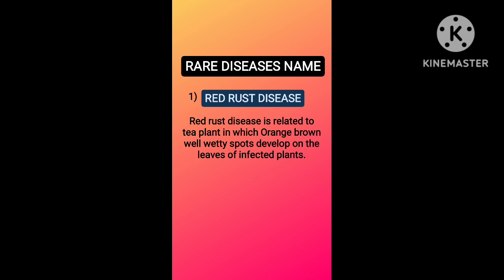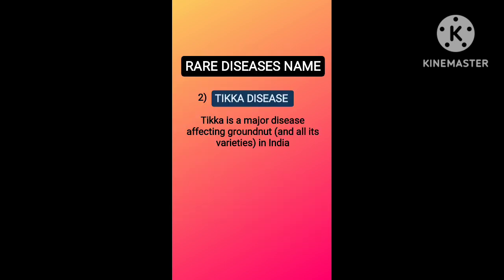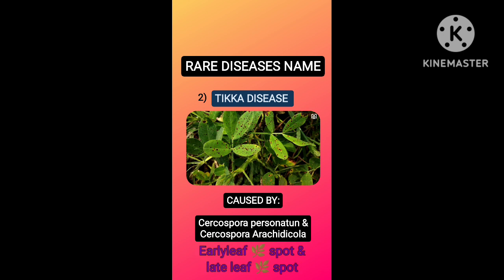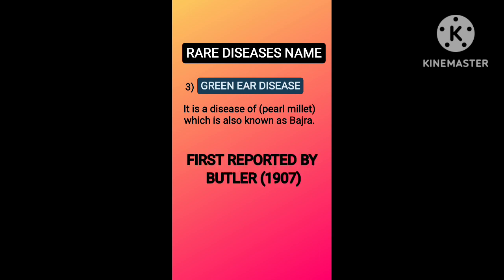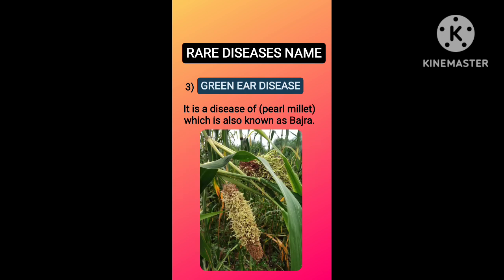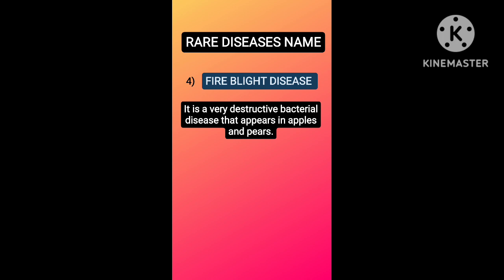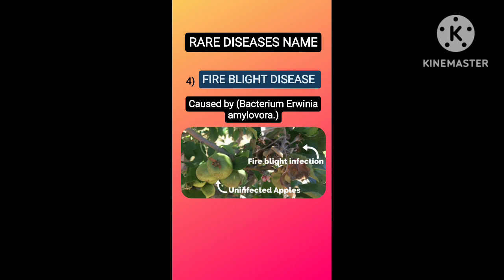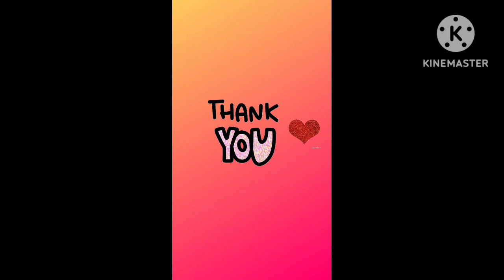RARE DISEASES NAME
Enable your subtitles/closed captions so, that you can understand easily via notes.

(Study Smart then Work Hard !)

Instagram Id- @shivi_study_education (for more updates)